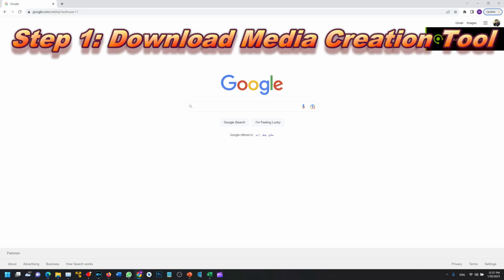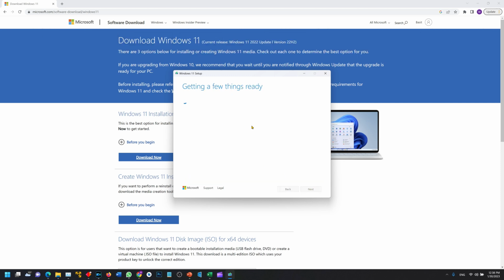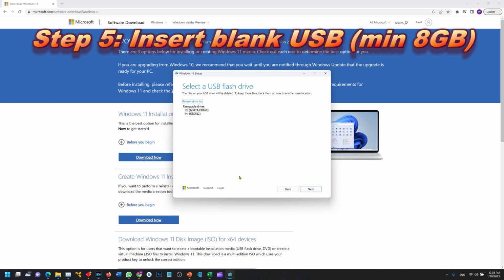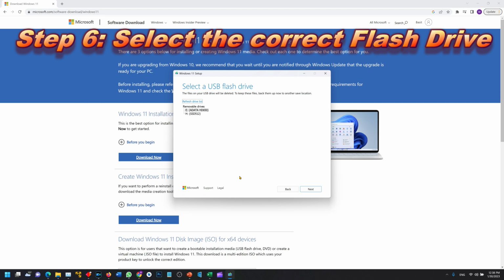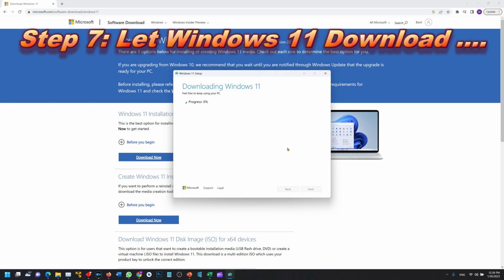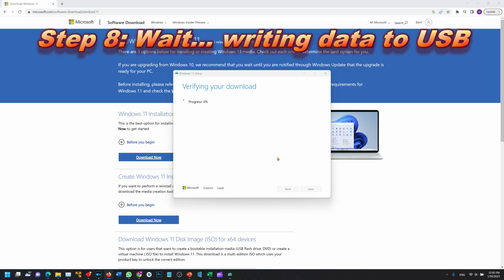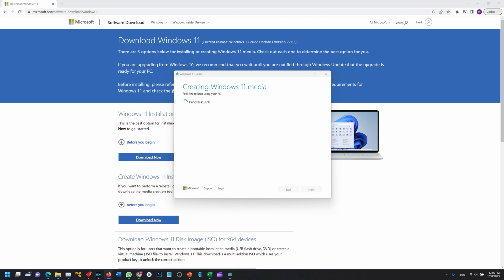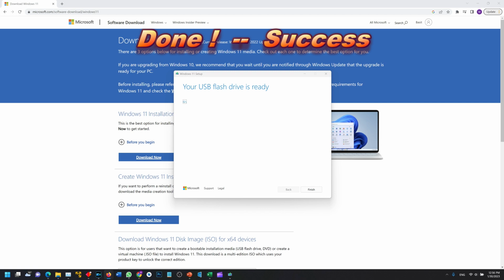How to create Windows 11 Bootable USB flash disk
How to create a Windows 11 bootable USB that you can use to install Windows 11 on a computer, either you want to upgrade existing windows or you want to install it on a new/fresh computer.

The quick video tells you how to download Windows 11 and make a bootable USB for it. Here's the step by step process

0:00 Introduction
0:19 Step 1: Download Windows 11 media creation tool
0:40 Step 2: Run Windows 11 media creation tool and accept terms
1:11 Step 3: Select Windows 11 Language
1:17 Step 4: Select USB flash drive
1:22 Step 5: Insert USB flash drive
1:46 Step 6: Select the correct flash drive
2:28 Step 7: Wait for Windows 11 to download
4:10 Step 8: Wait for Windows 11 data to be written to USB flash drive
5:00 USB ready!
5:55 How to install Windows 11 fresh on new PC or delete everything
6:04 How to upgrade to Windows 11